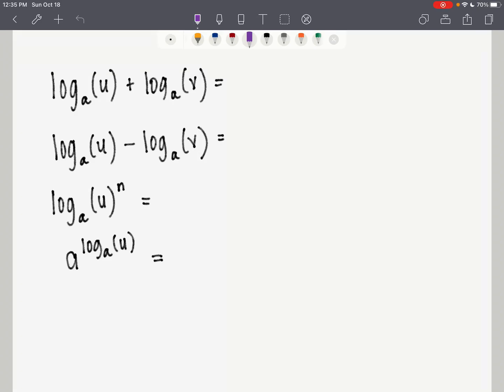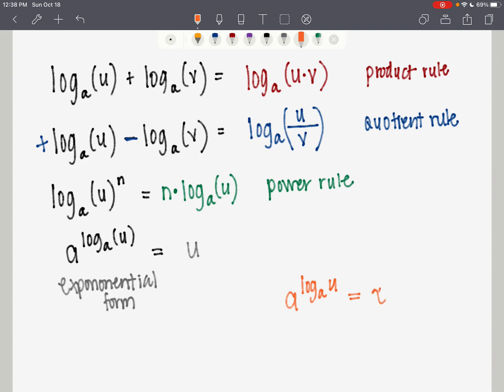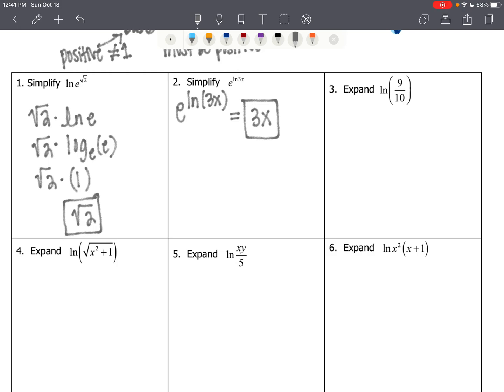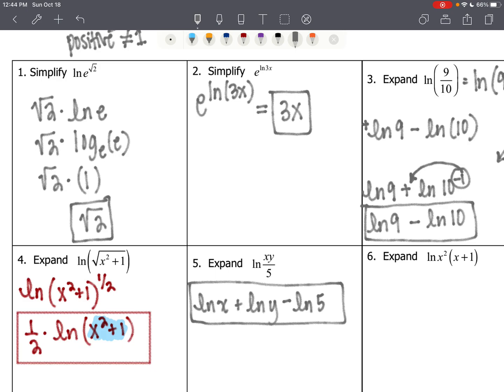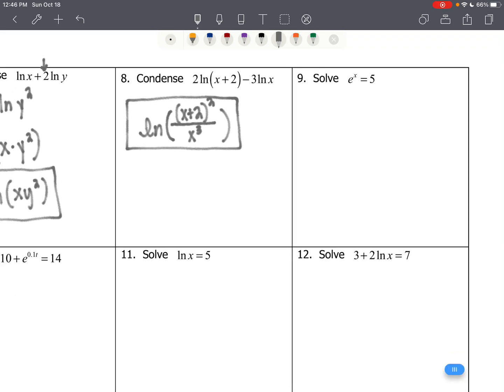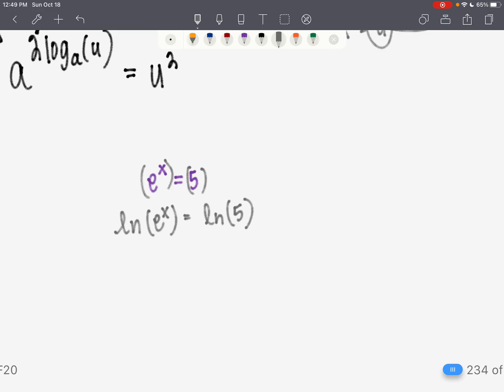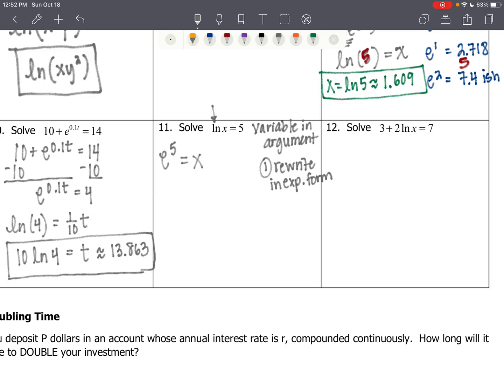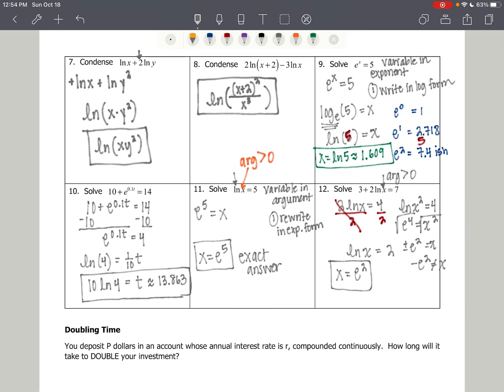BC 4 4B Log Properties and examples